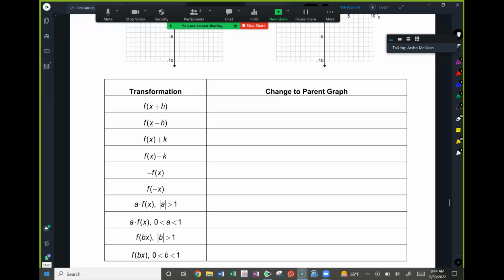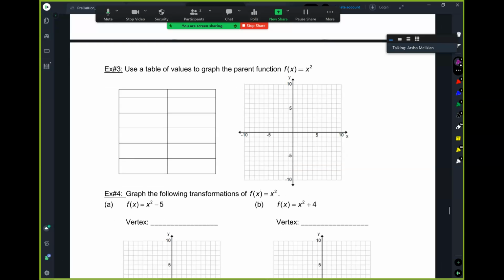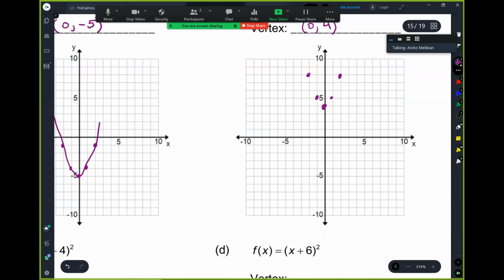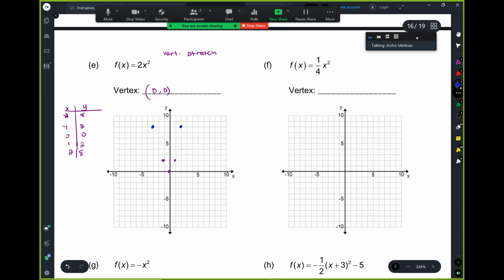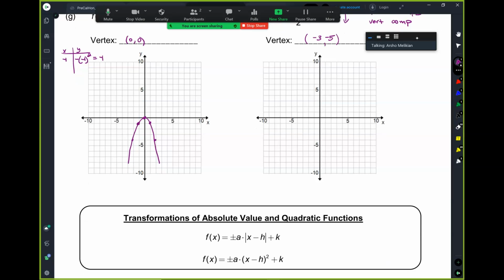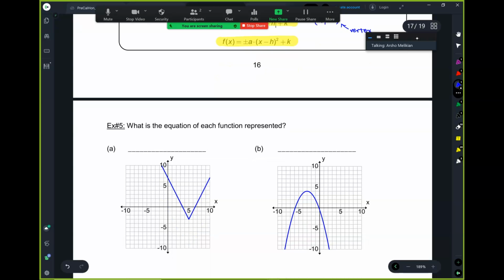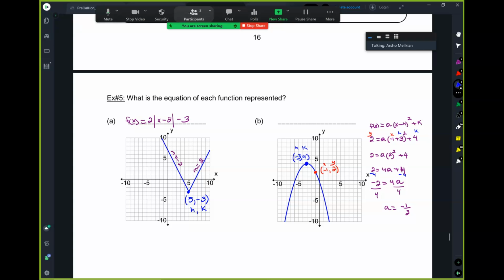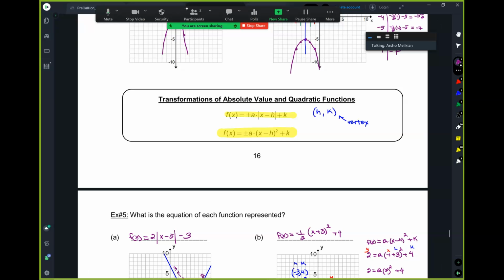Alg 2 Hon 2.7 Part 2